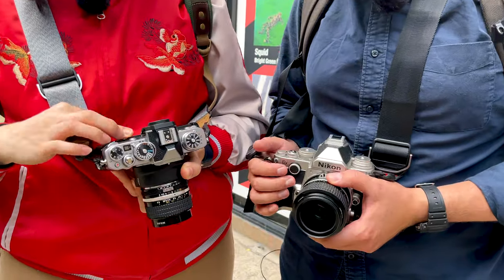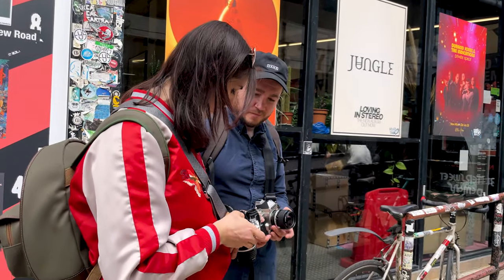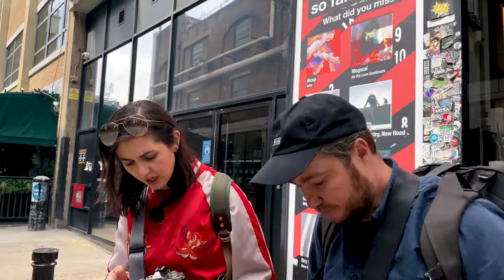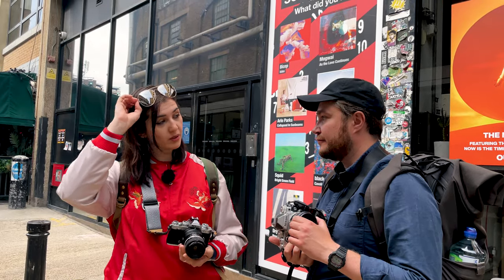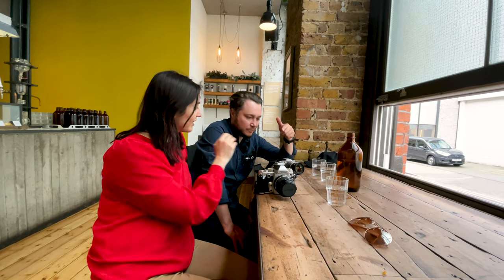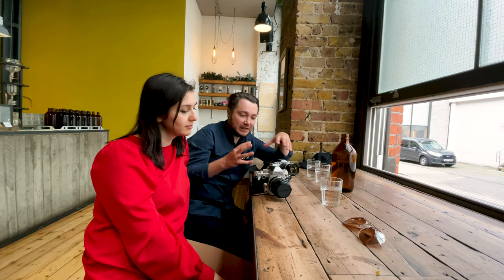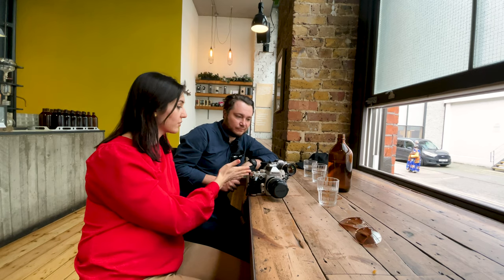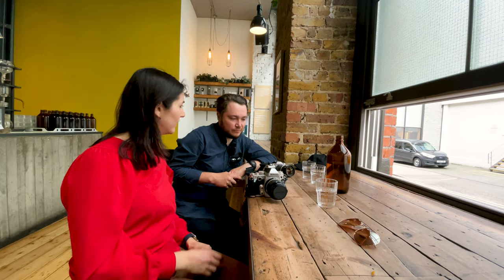Nikon Z fc vs Nikon Df in Brick Lane - VLOG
Becky & Konstantin take to East London with the new Nikon Z fc retro-styled mirrorless camera, the Nikon Df retro DSLR and a host of manual focus prime lenses in this first-look field test.

**Our e-shop is open to all EU and UK residents.

Presentation: Becky Danese & Konstantin Kochkin
Production: Foteini Tasiopoulou
Post-production: Vinny Villain